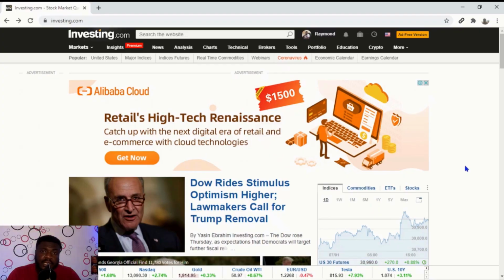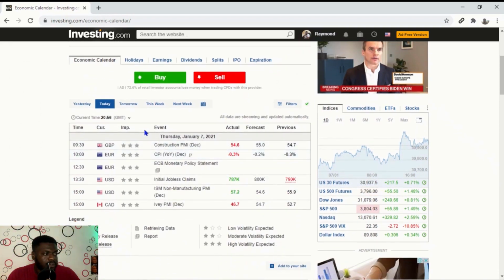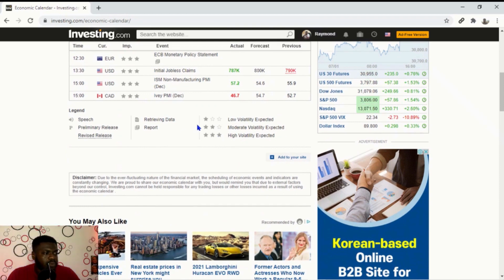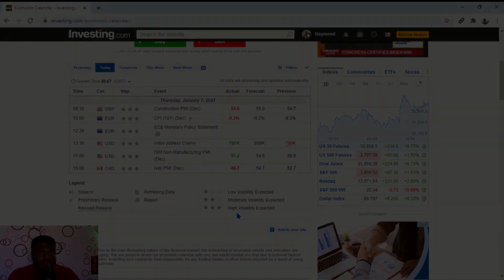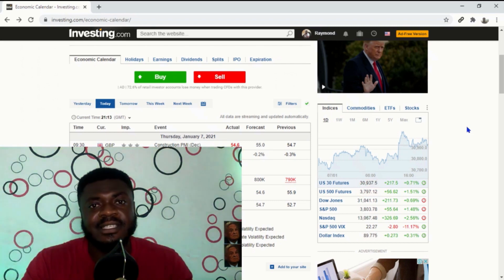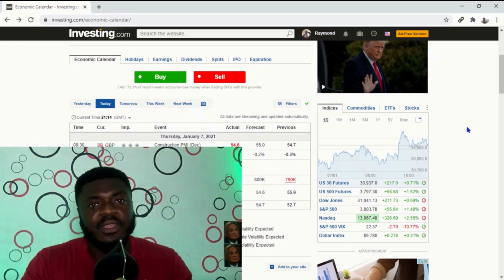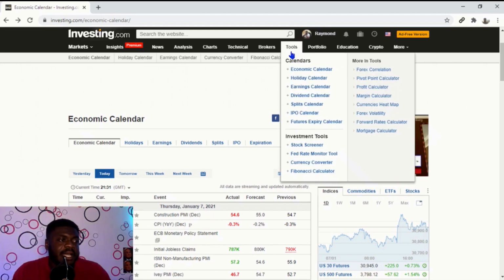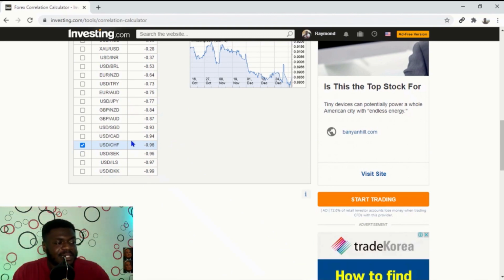Fundamental analysis with the investing.com economic calendar.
Get to understand how the economic calendar works and how it affects the forex market's currency pairs. Economic news in the market is a tiny part of fundamental analysis and you need to understand the ins and outs of it since it has a lot of impact. A simple knowledge of how fundamental analysis works from this angle would put you ahead of the herd. In this video I go a step further to let you know how positive news and negative news cause reactions in the market. Also, you would get to know the economic news that matter and the ones that do not... helpful